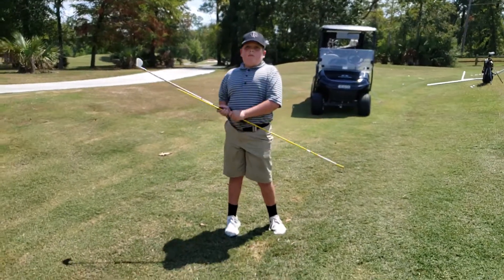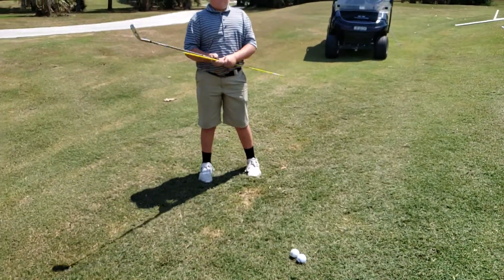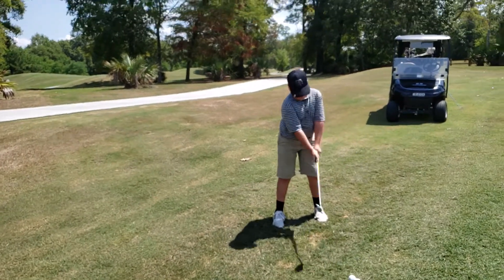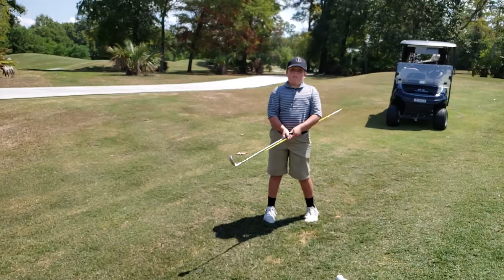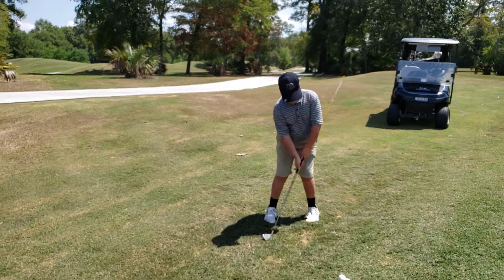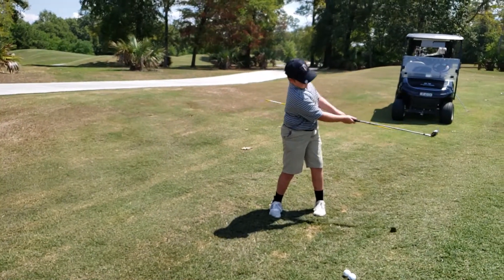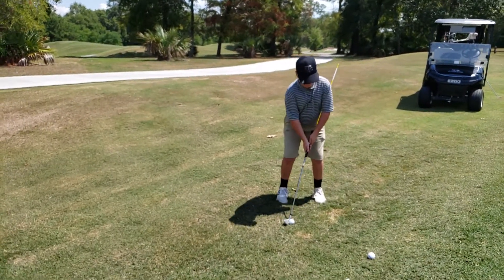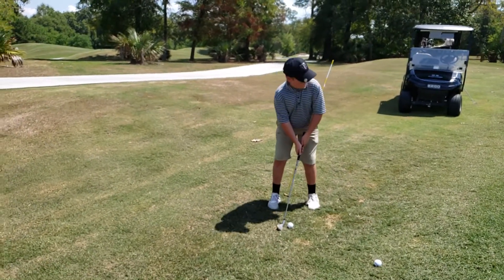Seth ros/pitching (9/5/19)(3)